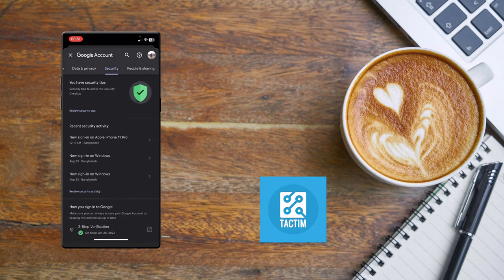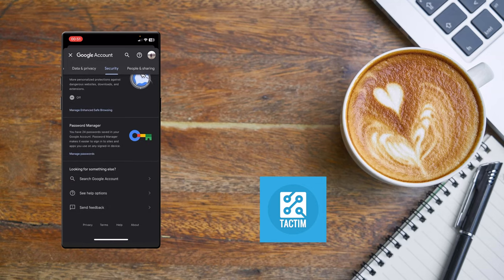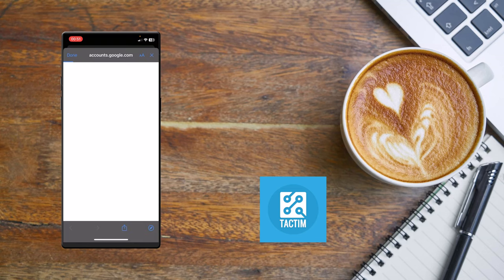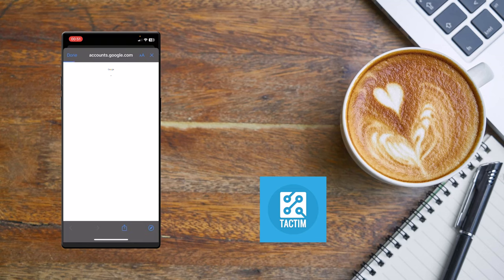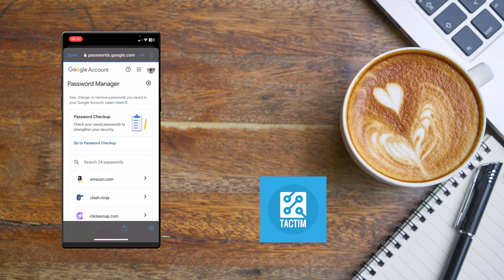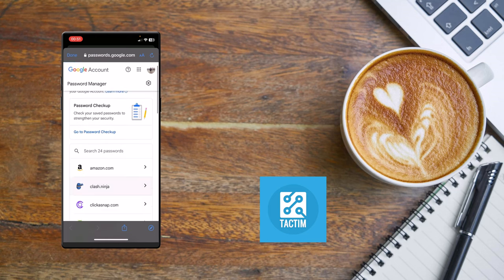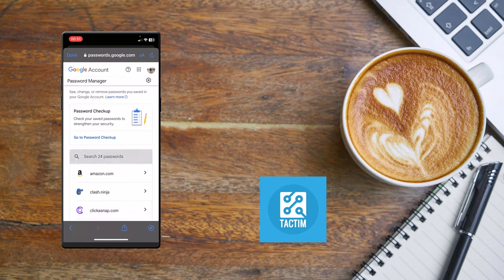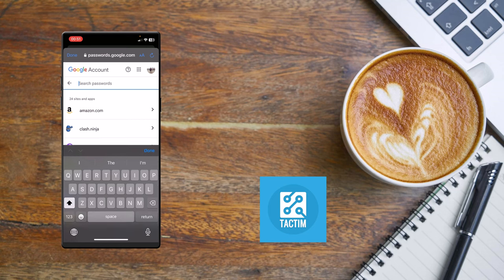How To Recover Genshin Impact Mihoyo Account on iPhone 2024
Struggling to recover your Genshin Impact Mihoyo account on your iPhone in 2024? This step-by-step guide will walk you through the process to get your account back in no time! Whether you've forgotten your password, lost access to your email, or encountered any other issues, we've got you covered. Watch now for a quick and easy solution!